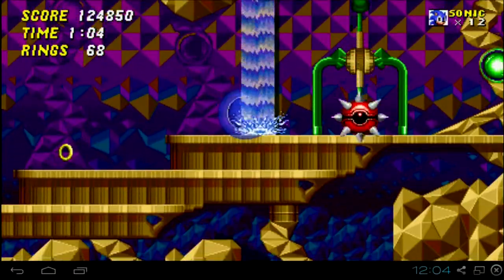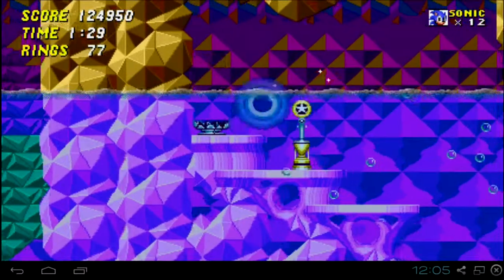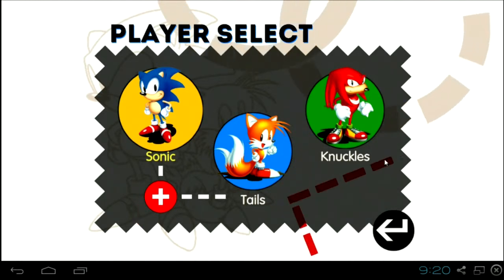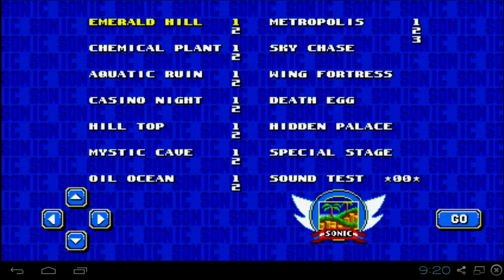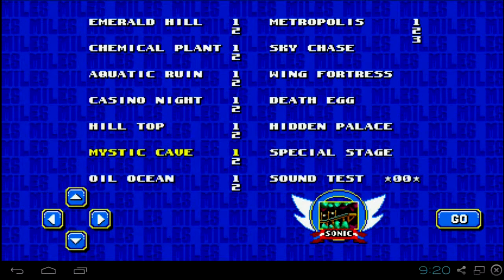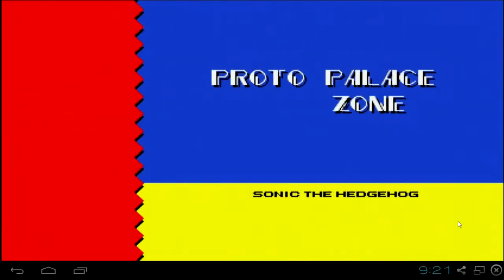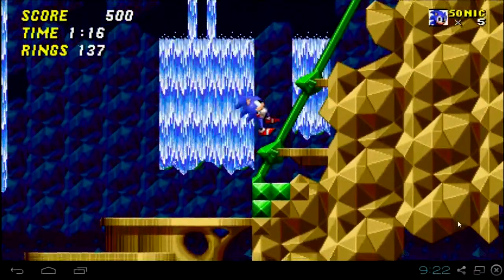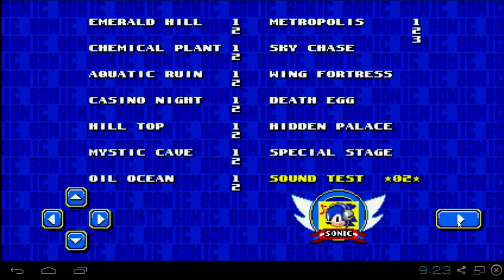Fun With Sonic The Hedgehog 2 (Bluestacks) 2 Palaces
Testing sample footage of Sonic 2 in Bluestacks and disguising it as an "informative video" on how to access the two Hidden Palaces in the game that are undoubtedly "ruined forever" because of musical choices or some other ridiculous reason. This is probably old hat to most of you, but for those who still don't know about this (for some reason), then you've learned something new, I suppose.